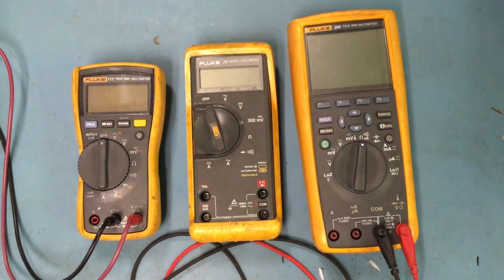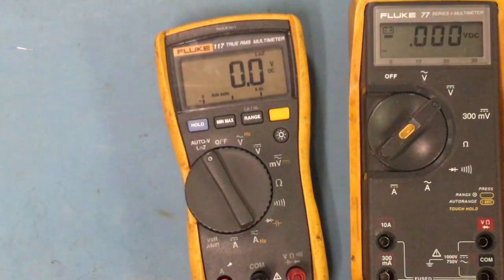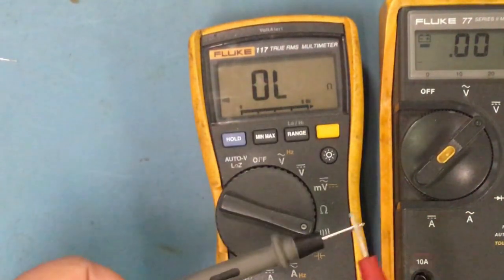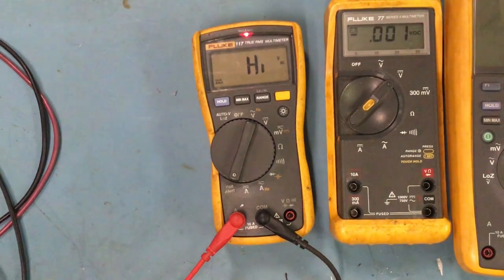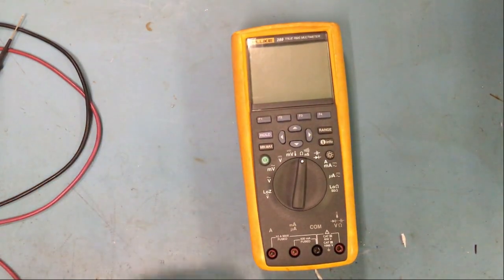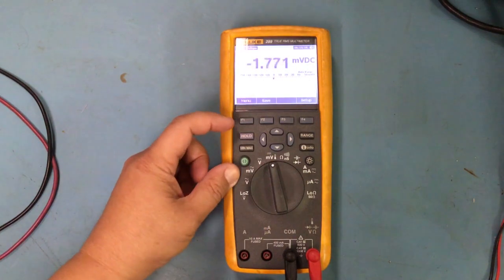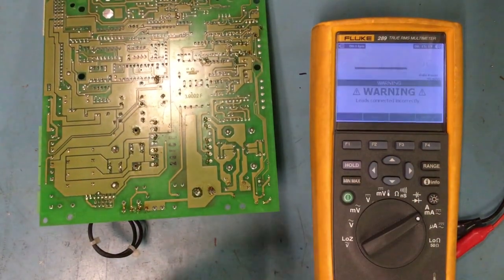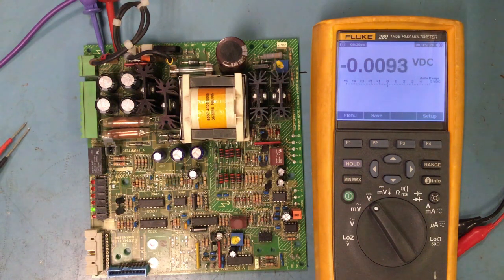How to use a Digital Multimeter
Using a Digital Multimeter is a piece of cake!!

In this video, I'm going to show you how to use a digital multimeter and go over some of the key features on the digital multimeter.

I prefer Fluke meters but all the standard features work pretty much the same on different brands of multimeters.

If you like my contents and you want to learn, troubleshoot, and repair electronics then check out my online course.